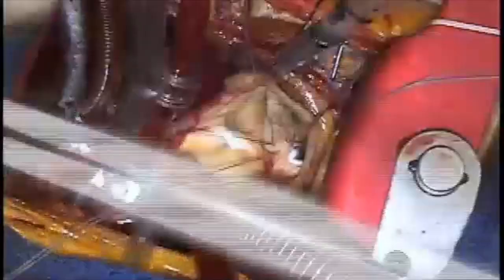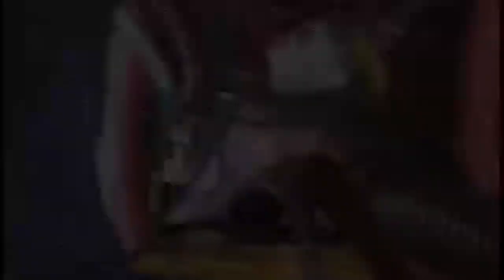Dr. Leonard Lee - Options for Cardiac Valve Surgery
Dr. Lee discusses the problem of aortic stenosis. Various surgical options to fix it by aortic valve replacement are outlined, including traditional, minimally invasive approaches and the TAVR procedure. A video tour of a Right Mini Thoracotomy, Minimally Invasive Aortic Valve Replacement, is shown to illustrate the process.